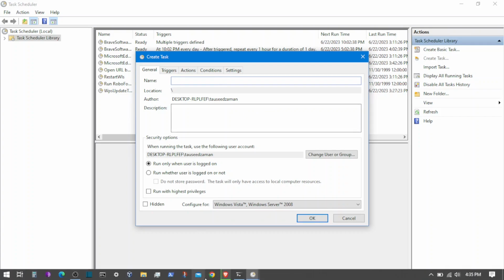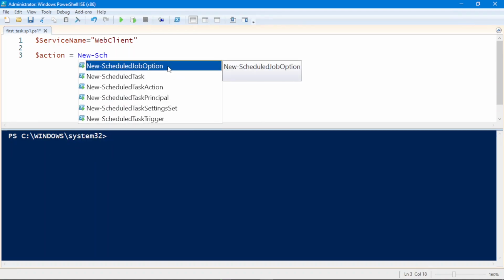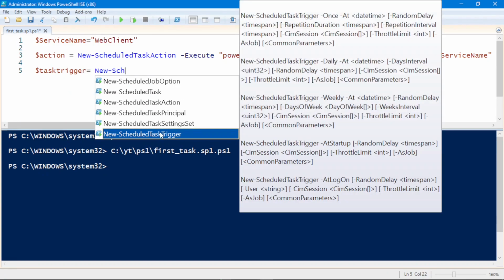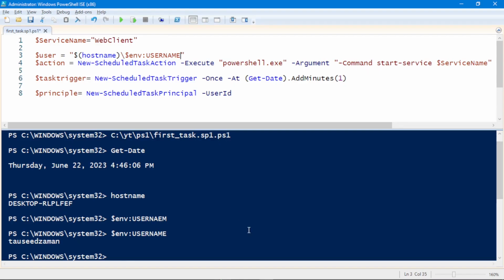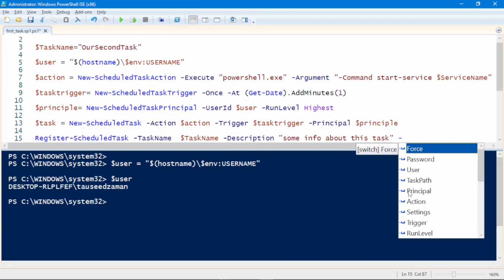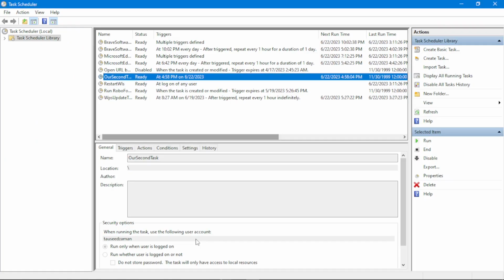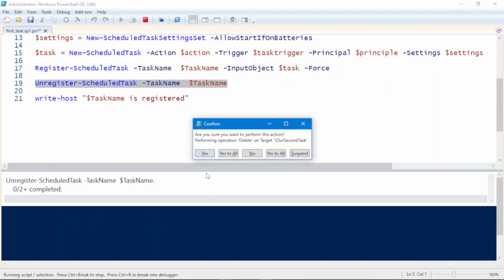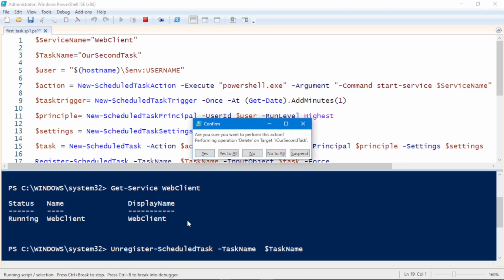First Task Scheduled Via PowerShell, each line explaned | Mastering Task Scheduling in PowerShell #2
creating our first scheduled task via ps1

Course:
Welcome to the ultimate playlist on task scheduling in PowerShell! Whether you're a beginner or an experienced PowerShell user, this comprehensive playlist will equip you with the knowledge and skills to effectively schedule and automate tasks using PowerShell. From basic concepts to advanced techniques, join us on this journey to unleash the true power of task scheduling in PowerShell. Get ready to optimize your workflows, increase efficiency, and streamline your daily operations with PowerShell automation!